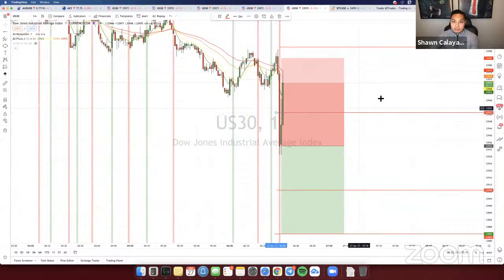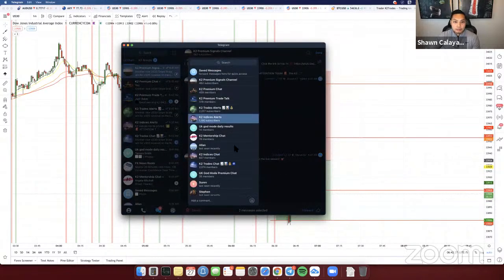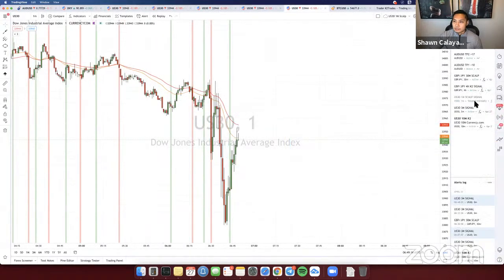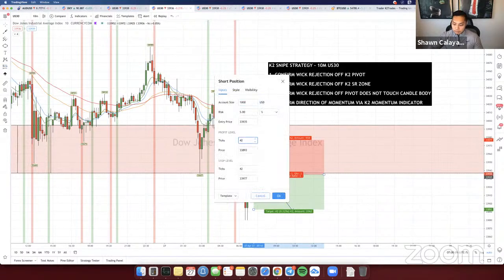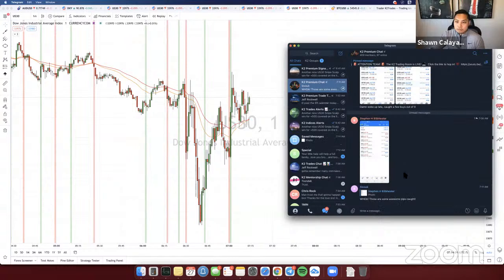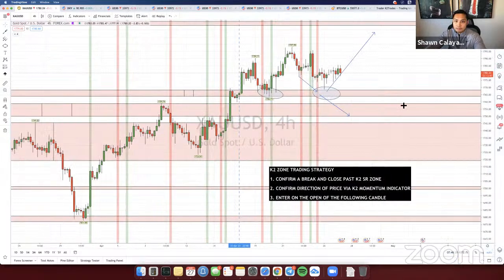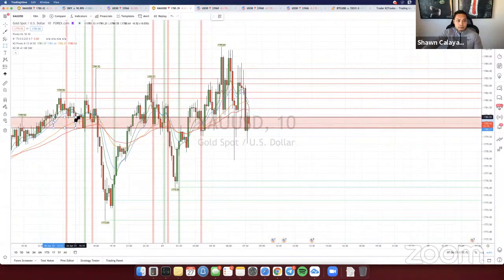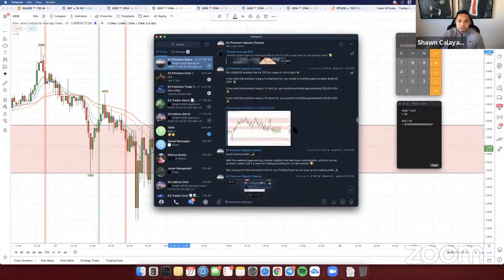THE K2 TRADES LIVE TRADING ROOM | TRAINING WEBINAR - April 27, 2021 | FOREX | INDICES